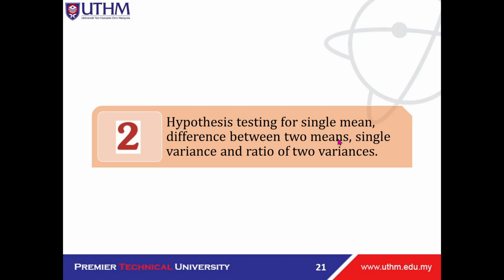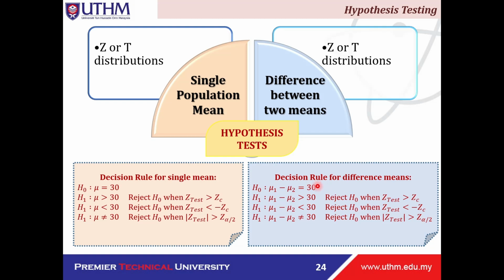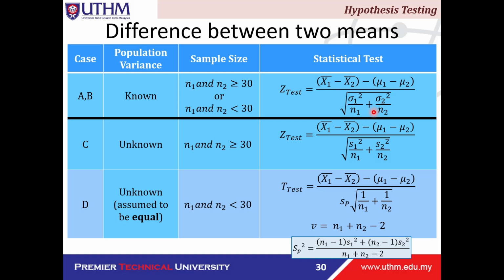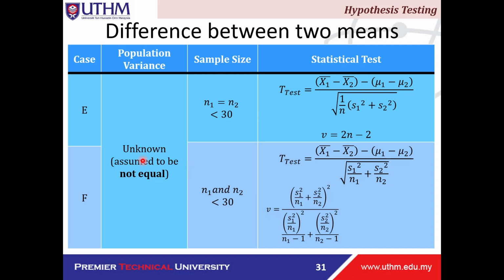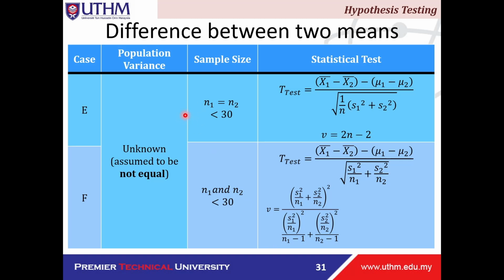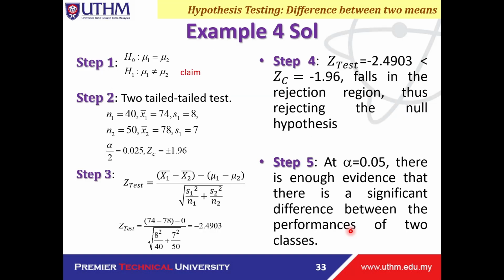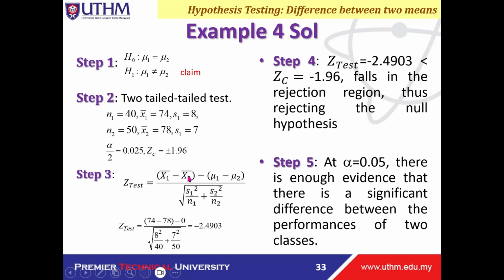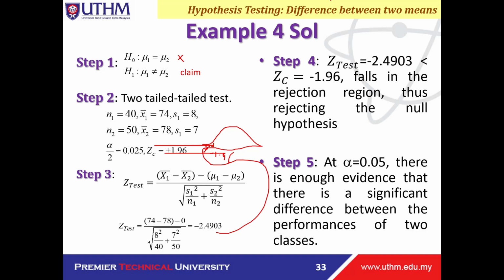Hypothesis testing for difference between two means (Eg1)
This video is hypothesis testing for difference between two means when both n are greater than 30, while population variances are unknown